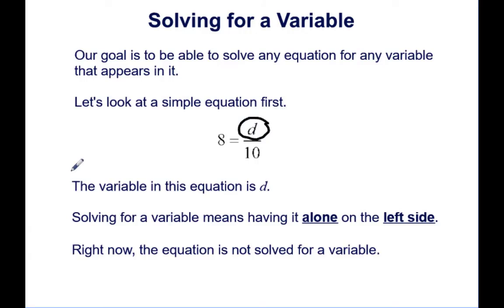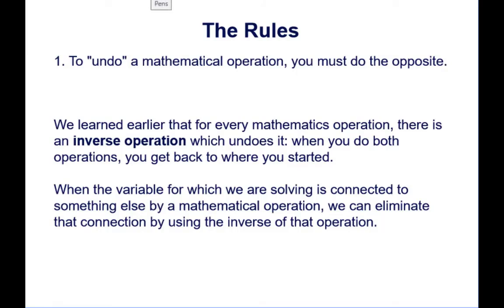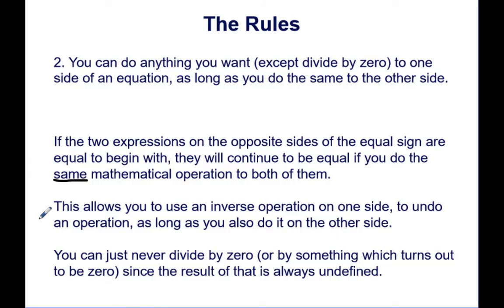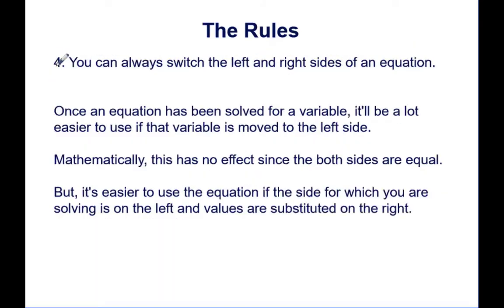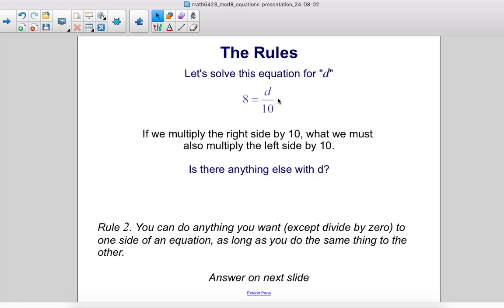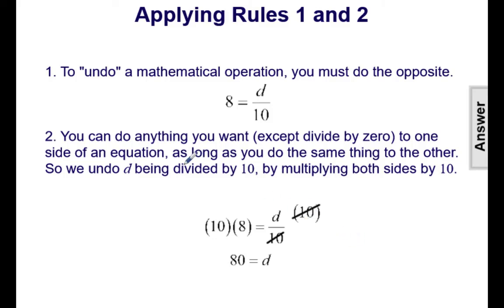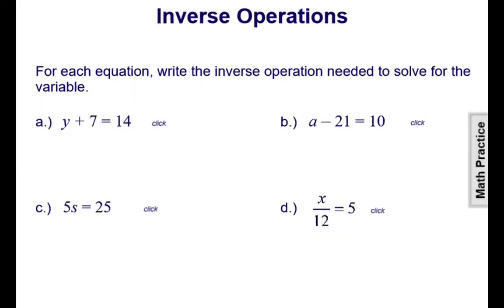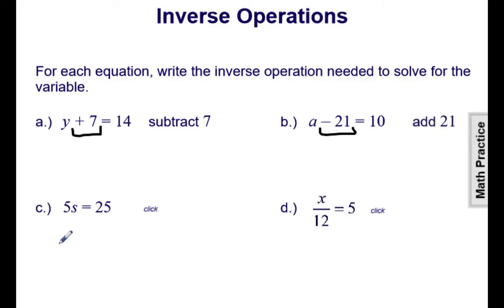Solving an Equation for a Variable